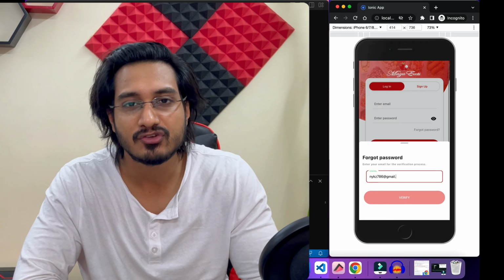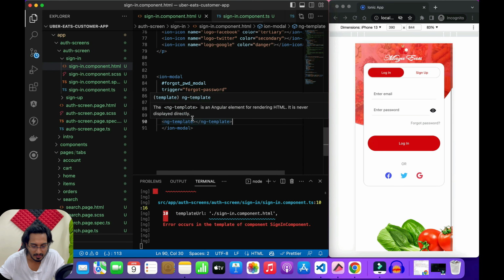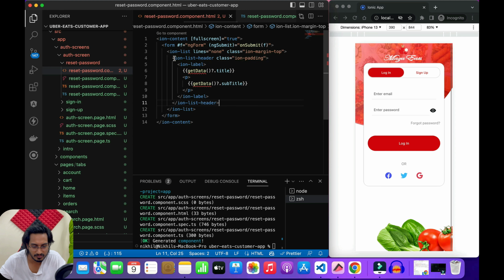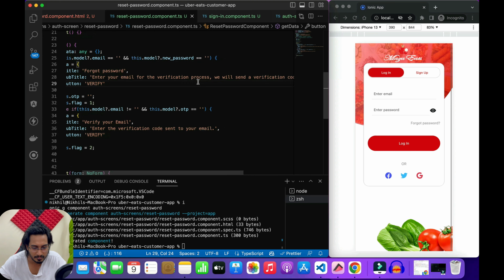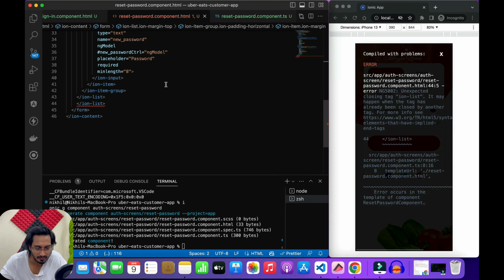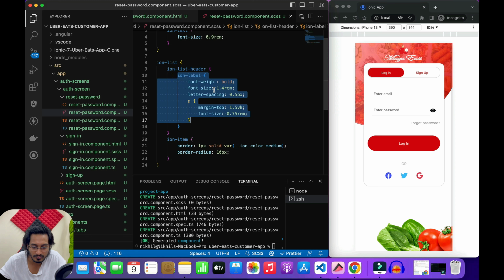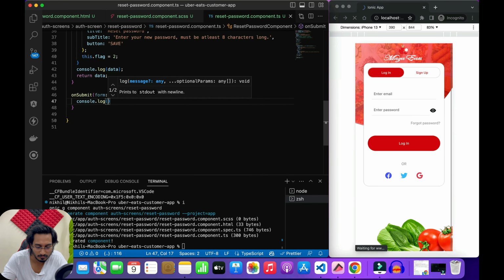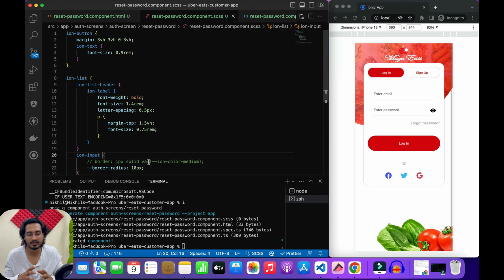Ionic Reset Password using ion-modal | Uber Eats Clone App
Hello Friends, Welcome Back to @CodingTechnyks. In this video, we are going to make "Ionic 7 Reset Password using ion-modal | Ionic 7 Uber Eats App"​ ionic angular for pwa, android &

1. Ionic 6+ with NodeJs - Complete Beginner to Pro Course 2023
    ₹389 / $9.99 - till April 7 2023

2. Ionic 6+ From Beginner to Advanced - Build Food Delivery App